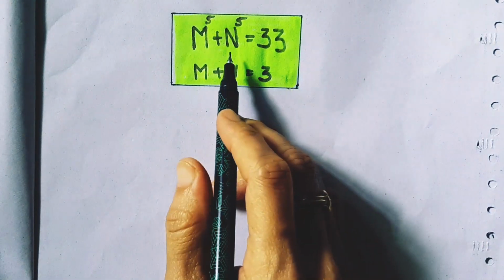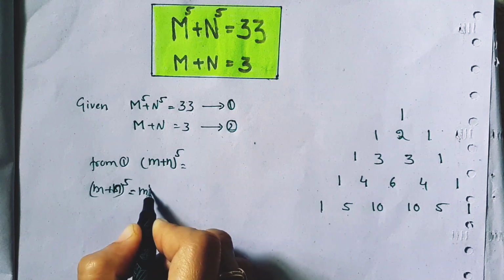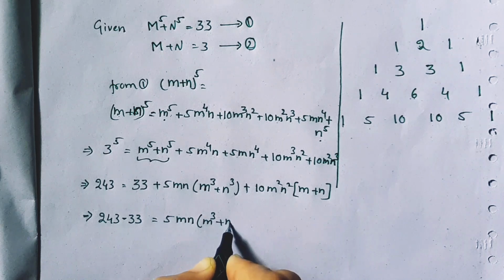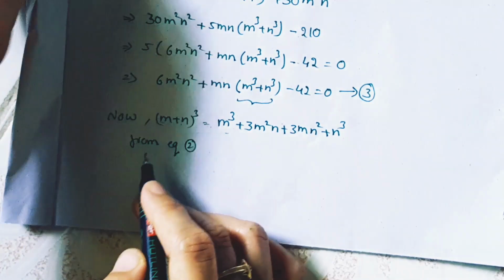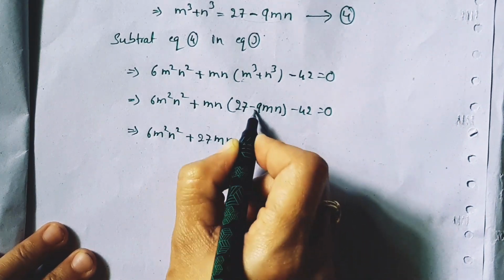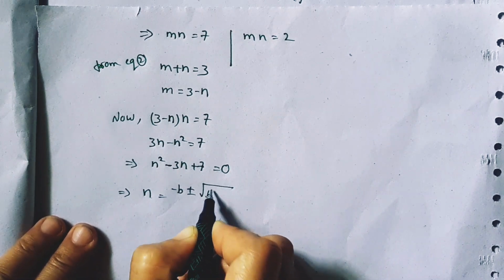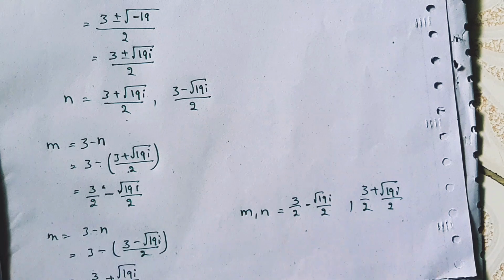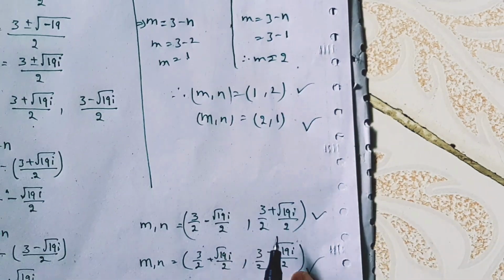Math Olympiad Question | Viral Math Question | USA Math Olympiad Question